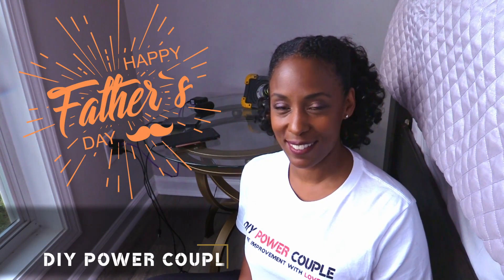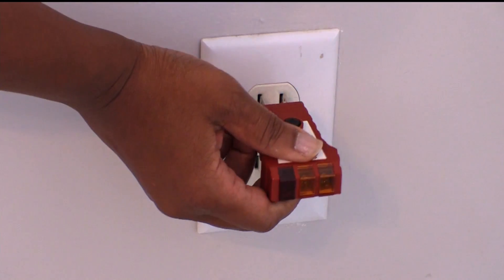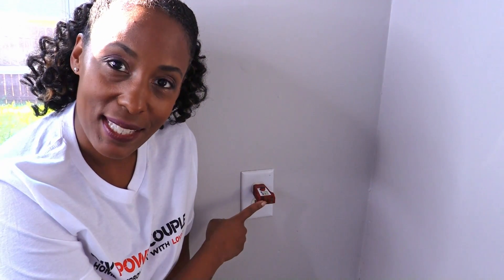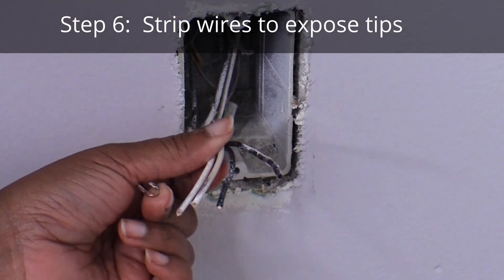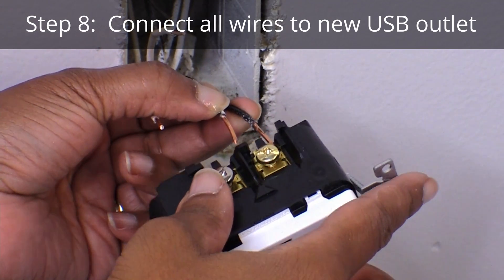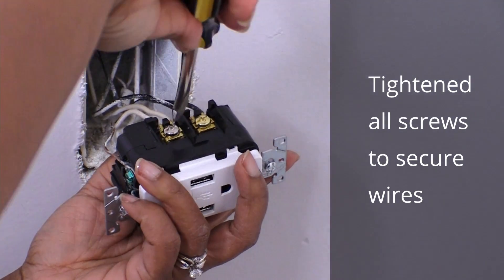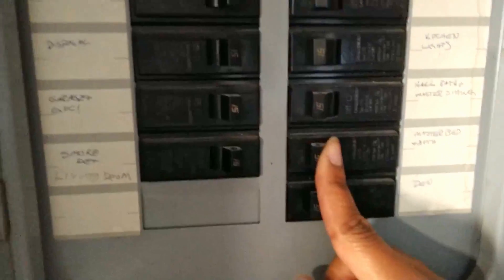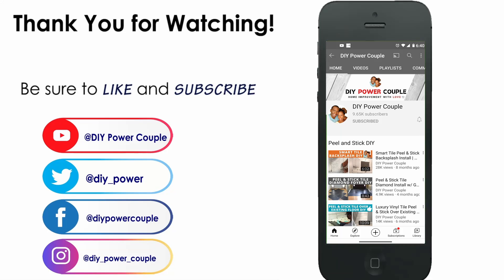EASY DIY - HOW TO INSTALL A USB OUTLET | Gift Idea for under $25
See how I installed a new smart chip USB-A Wall Outlet to upgrade Dad’s charging station!  This is a great tech Father’s Day gift idea under $25.  (supply links below) Now Dad can charge his phone and earplugs while still having access to his electrical plug.  We share the process used in this easy and affordable DIY project to upgrade your living space.  Remember to TURN OFF ALL POWER before starting!  Hope this video inspires your next home improvement project! @DIYPowerCouple

 Here is a DIY tools and products list with a few links for your convenience:
- Leviton T5632-W USB charger
- Leviton Wallplate
- wire cutting/stripping tool
- Stanley screwdriver set
- socket tester

Hope this sparks DIY ideas for your next home improvement project!😀